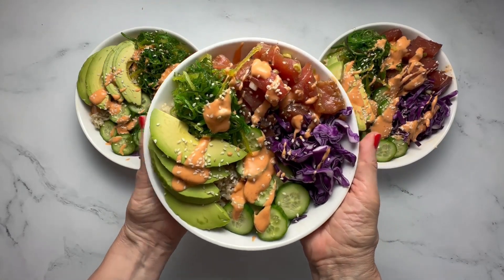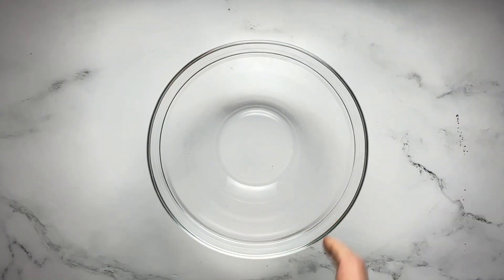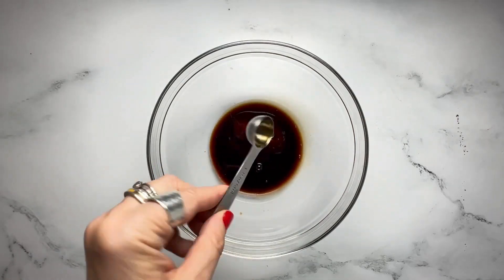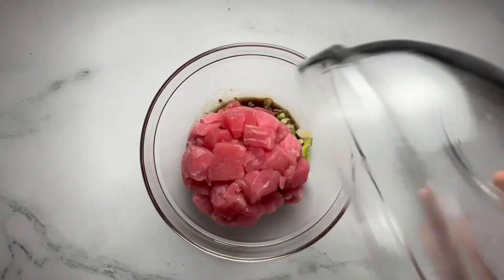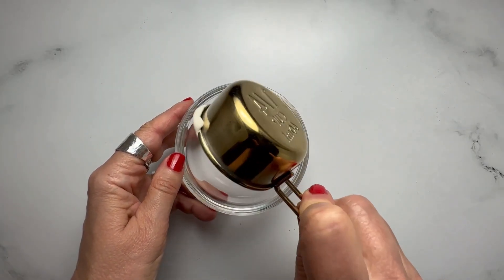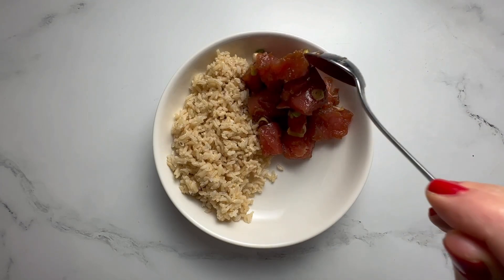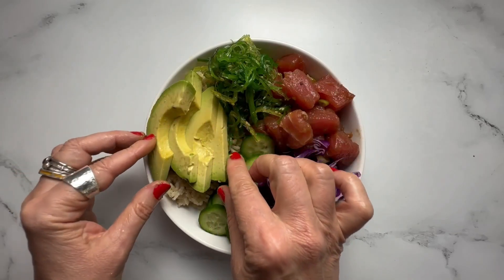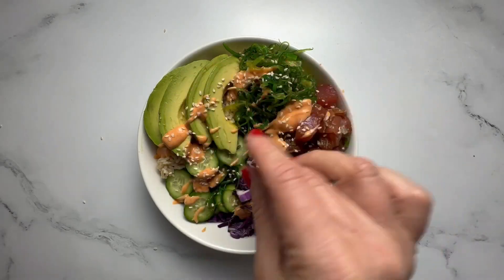How to Make Tuna Poke at Home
No need for take out when it is so easy to make your own delicious poke bowls right at home!

Start by marinating sushi-grade tuna in a mixture of soy sauce, sesame oil, ground ginger and sliced scallions. Make a simple dressing of mayo, sriracha and more ground ginger, and add just enough water to make it easy to drizzle over your bowls.

Now build your bowls! You can use whatever you like, we love this combination of brown rice, Persian cucumbers, red cabbage, seaweed salad and sliced avocado.

Top with your dressing and a sprinkle of sesame seeds and enjoy!

Tuna Poke Bowls (serves 3; can be scaled up or down)
For the tuna:
3 tablespoons low-sodium soy sauce
3 teaspoons sesame oil
1/2 teaspoon ground ginger
heaping 1/4 cup slice scallions (white and light green parts)
(3) 8-oz sushi-grade tuna steaks, cut into bite-sized cubes

For the dressing:
1/2 cup light mayonnaise
3 tablespoons sriracha (or to taste)
1/4 teaspoon ground ginger
water

For the bowls:
cooked brown rice
sliced Persian cucumbers
thinly sliced red cabbage
seaweed salad
sliced avocado
sesame seeds, for sprinkling

Marinate the tuna:
In a medium bowl whisk the soy sauce, sesame oil and ginger. Add the scallions and tuna and toss to coat well. Place in the fridge for 30 minutes